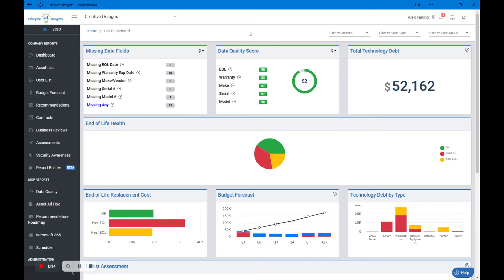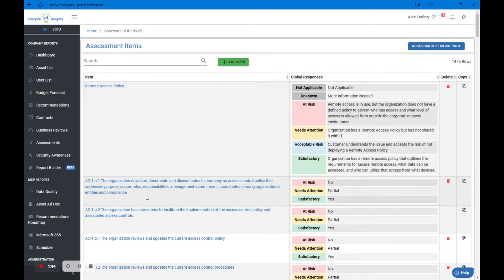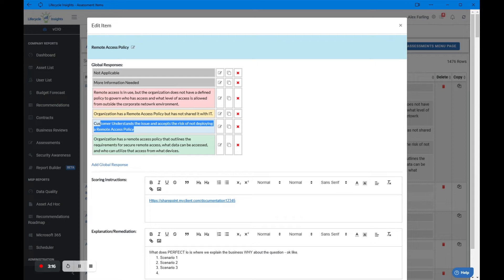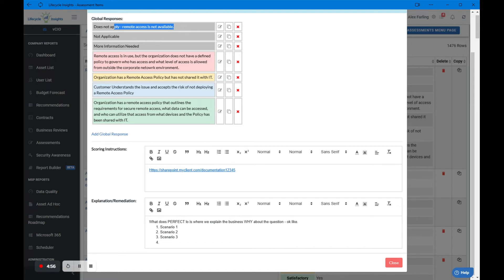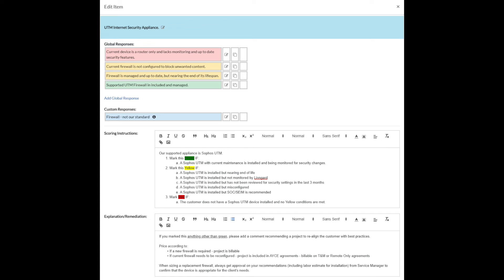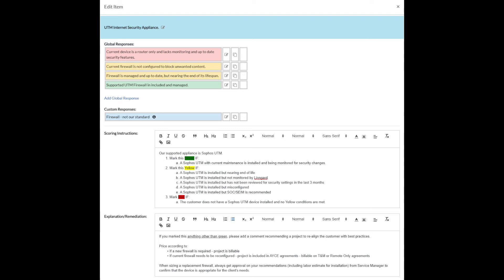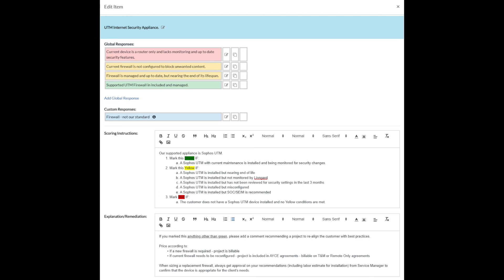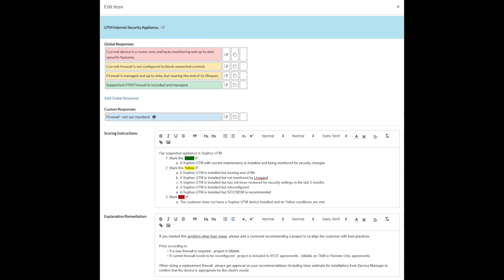Assessment items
How to add scoring instructions and details inside assessment items for Lifecycle Insights